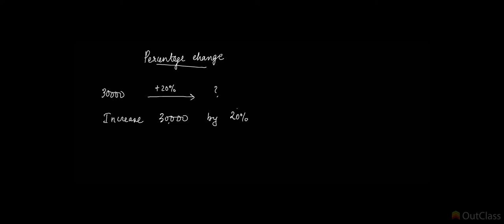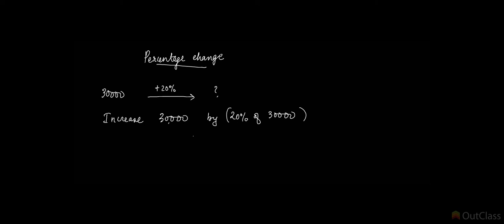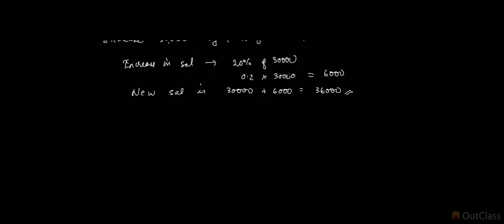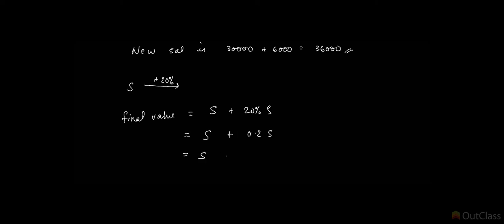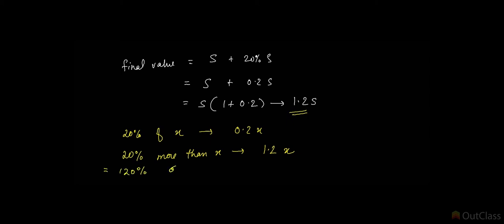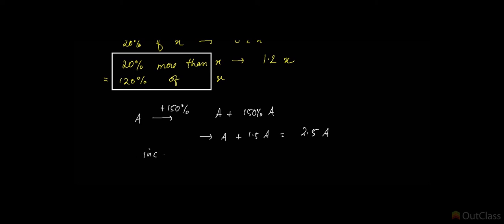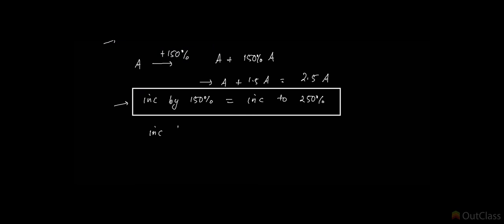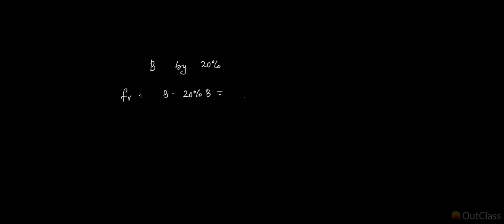Percentage Change | Outclass